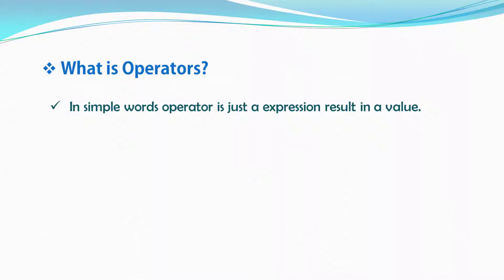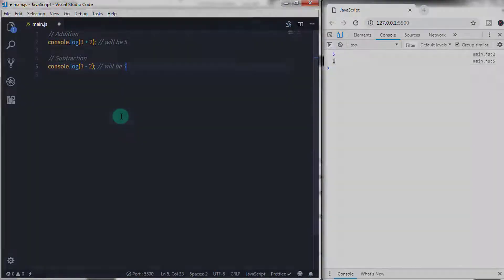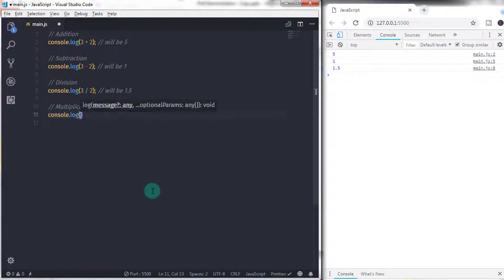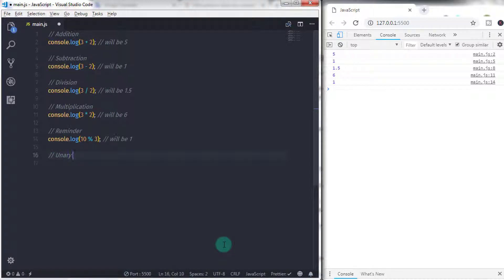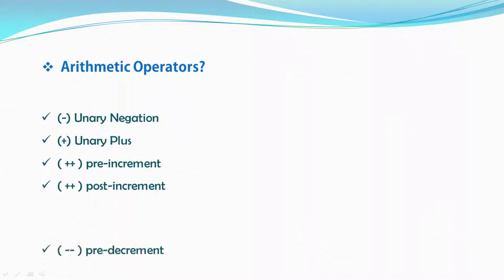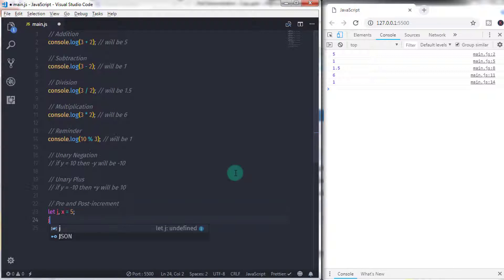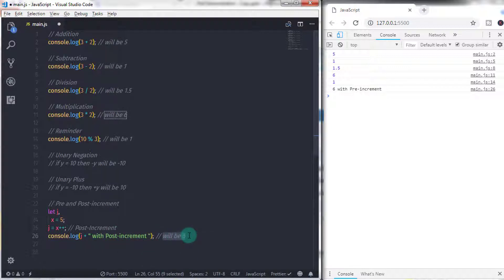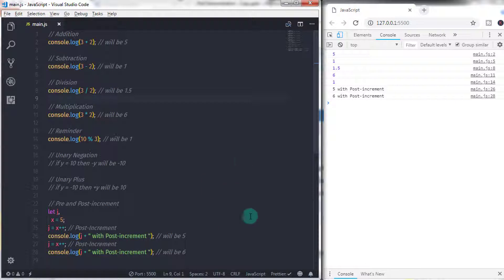What is Operator? Arithmetic Operator in Detail - JavaScript Tutorial Part - 16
In this tutorial we will descript what is operator. we will also describe what is the arithmetic operator is all about. From this tutorial, we will take a brief look at the operator. In the subsequent videos, we will understand what is the operator is all about.

If you have any question then comment me in the comment section.

How to Create Bootstrap Carousel (Slider) - Complete Guide